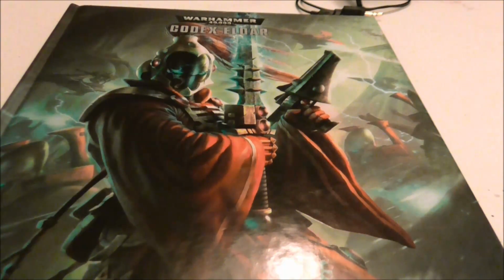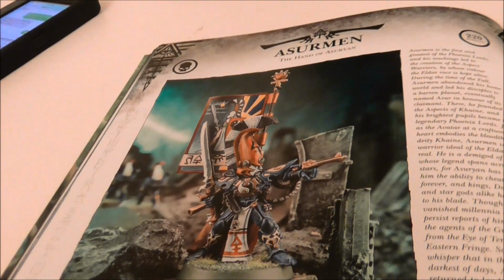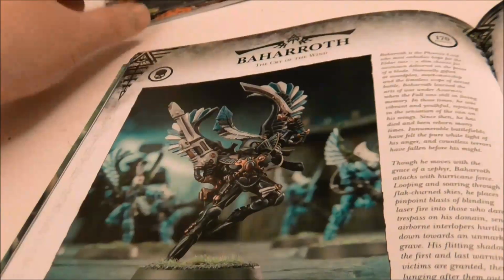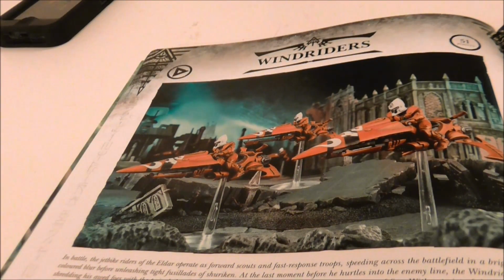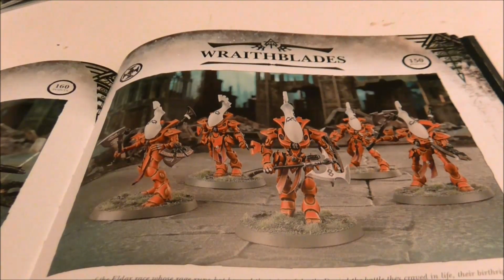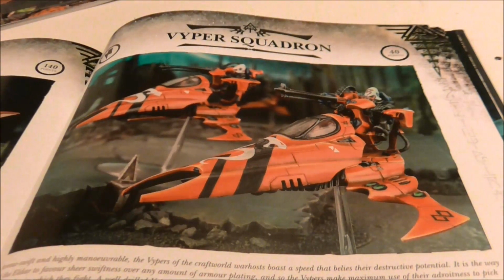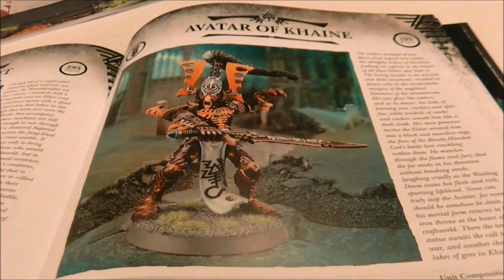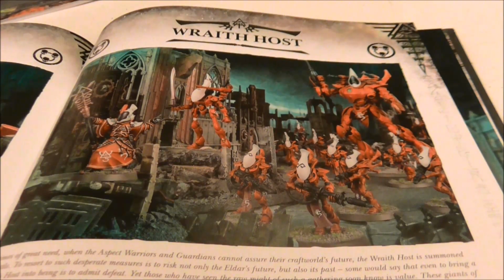Codex Eldar Craftworlds review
A brief review of the new Eldar Craftworlds codex.